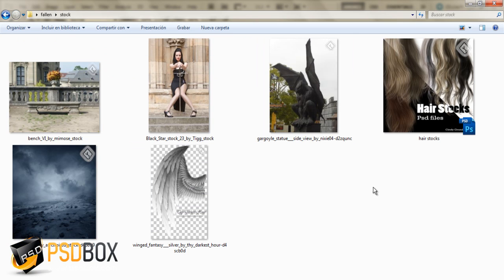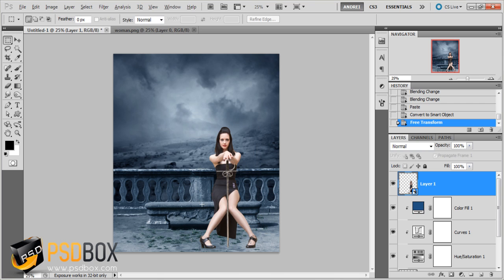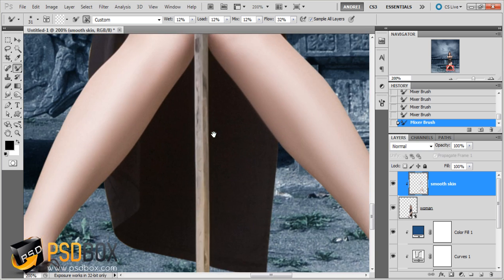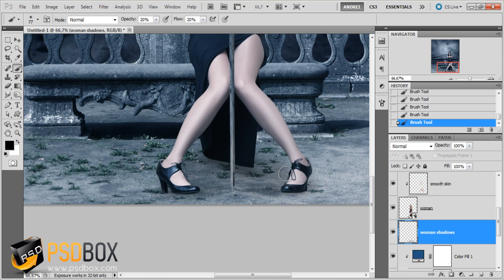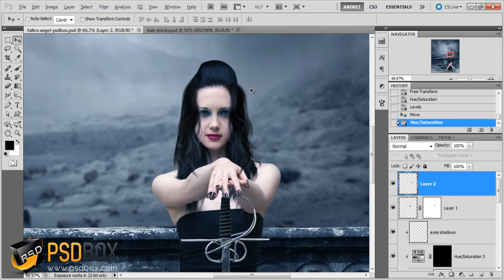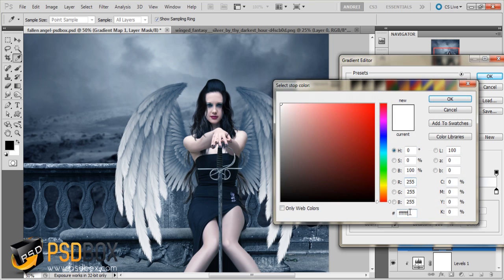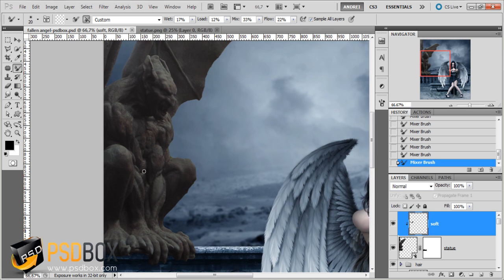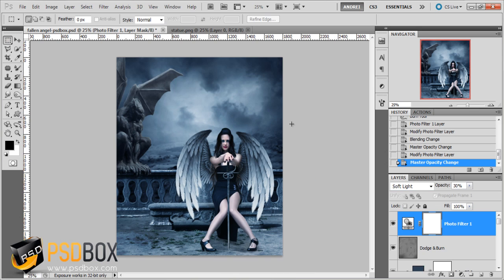Make an evil angel in Photoshop Tutorial - (PSD Box)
It's more about body retouching techniques than manipulation because I will show you how to smoothen skin, add hair, makeup and of course how to get to the result you see on the preview.